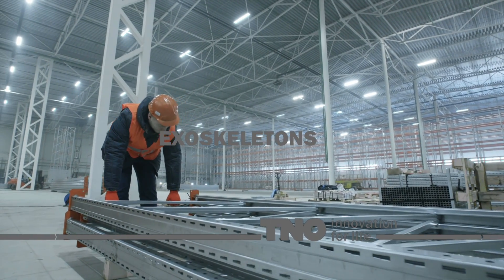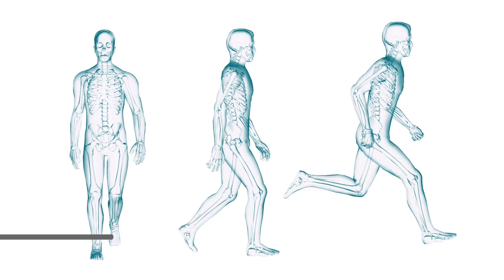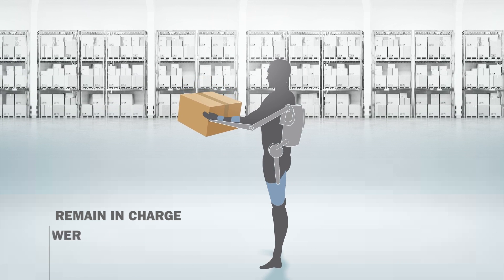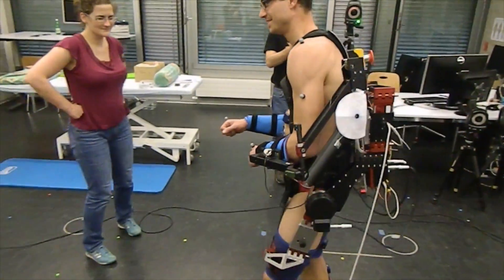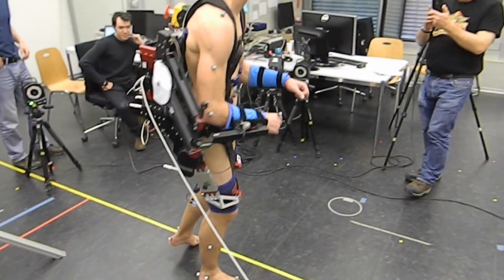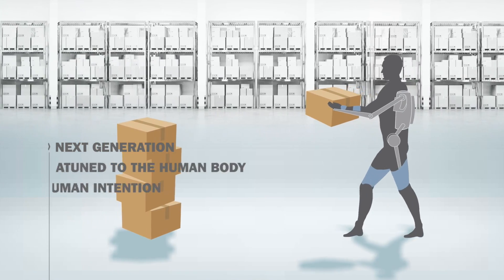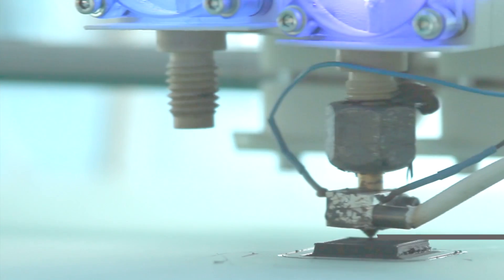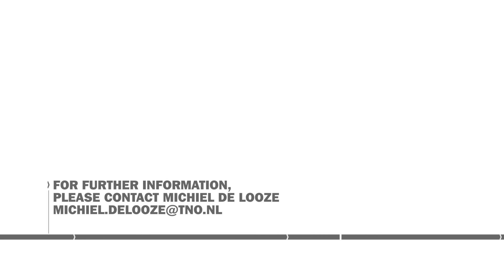The Exoskeleton: Beyond limits of human Strength | TNO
TNO explores the human enhancement and the future of work. How can concepts such as robotisation, enhance human resilience and sustainable employment? One of the answers may be found in RoboMate: a wearable exoskeleton that combines human intention and mechanical strength. Would you like to see more?

About TNO
Welcome to the YouTube channel of TNO, the organization for applied scientific research in the Netherlands. Our goal is to contribute to a safe, sustainable and future-proof society. With over 90 years of experience, we work on innovative solutions in technology and science.

On our YouTube channel you will find informative videos covering a variety of topics in which TNO is involved. From advanced technologies to sustainable solutions, from healthcare to energy transition. We also share our successes and projects that contribute to a better world.

Together we are working towards a smart, safe, healthy and more sustainable future!